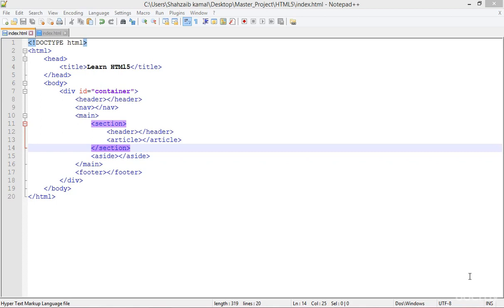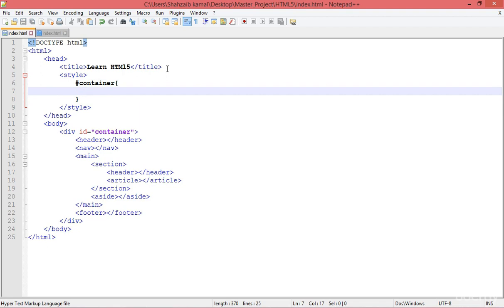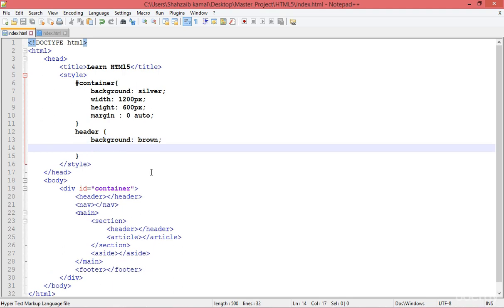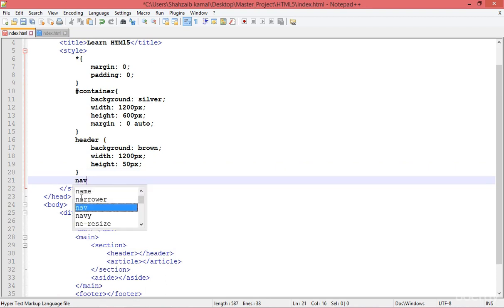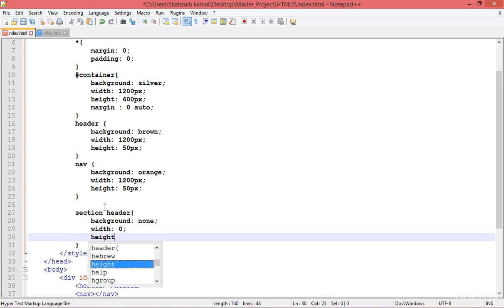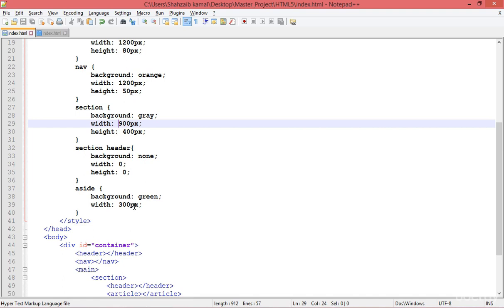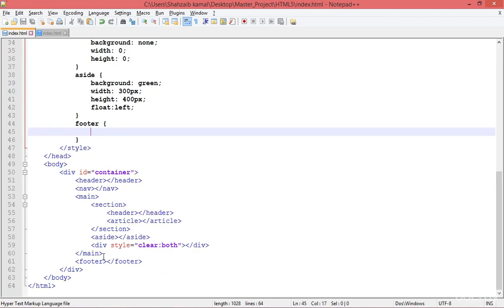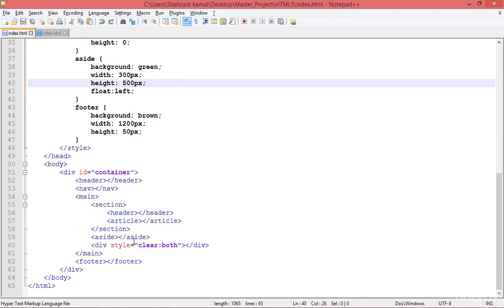Completing The Semantic Layout, Learn HTML5 and CSS3 From Beginner To Advanced,Learn Your Self XP#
Lets in my channel  '' LEARN YOUR SELF'' every subjects of education of all classes like English, Mathematics, Science Subjects and economics education etc. you need not worry about in these subjects. Every subject is explained in simple method. Completing The Semantic Layout, Learn HTML5 and CSS3 From Beginner To Advanced